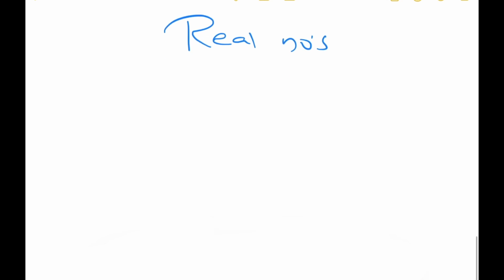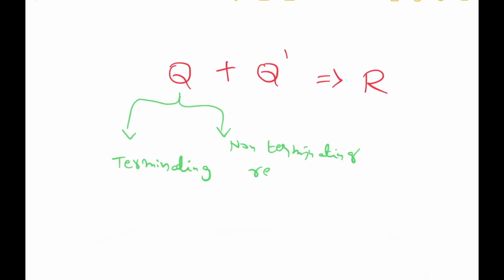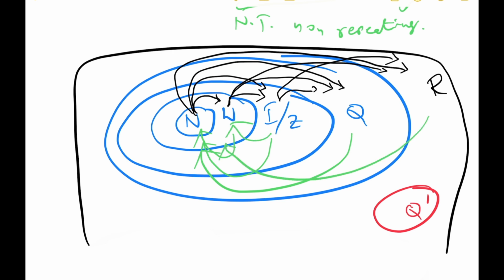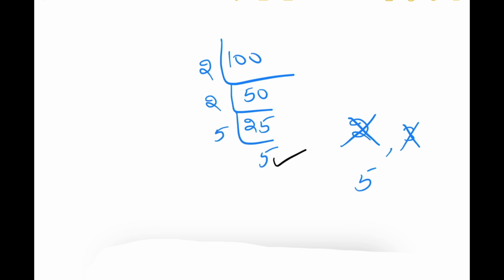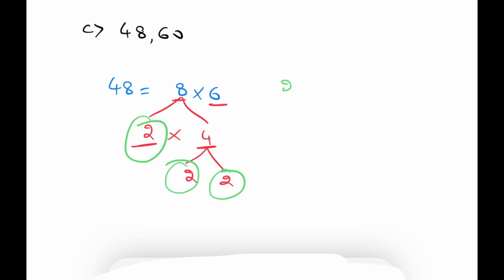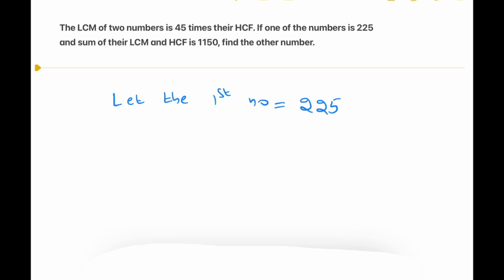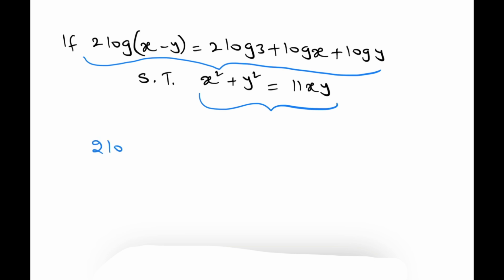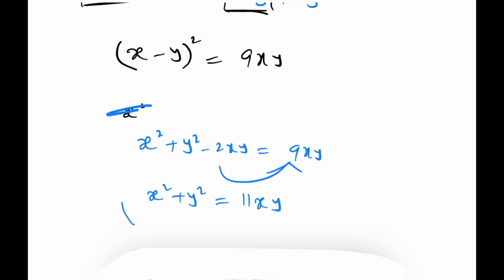Real Numbers || Class 10 || Helpful for EXAMS @Abhilash2021